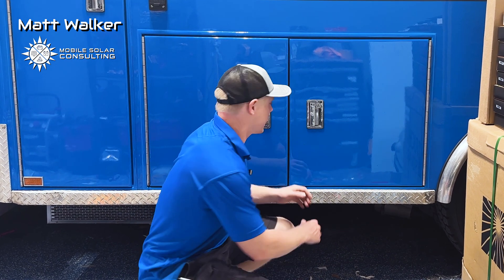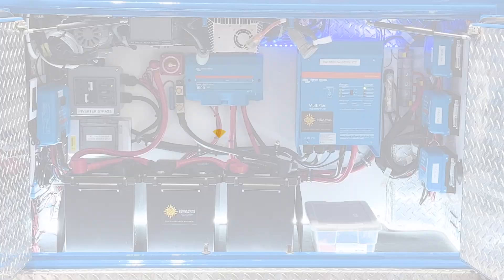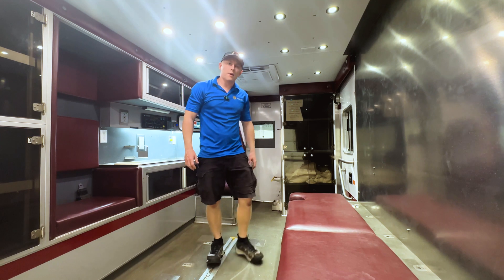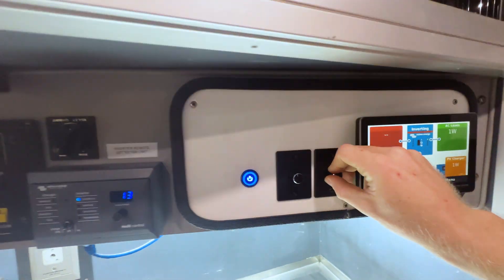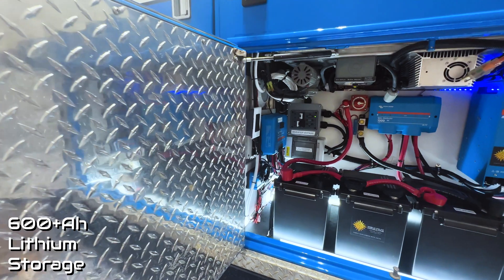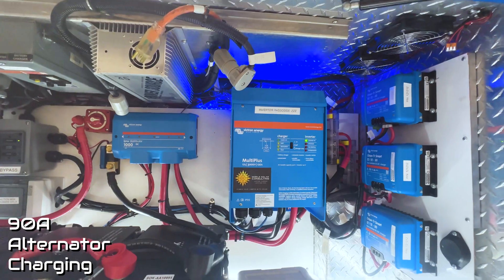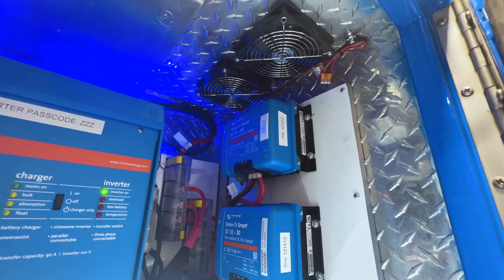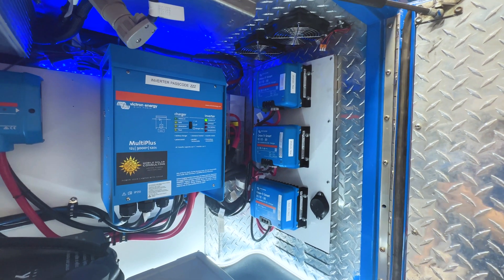We Made This Ambulance Run Off Solar Energy!!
In this video, Mobile Solar Consulting's Owner, Matt Walker, explains how we are powering this customers medical sales/training vehicle. They can power air conditioning, outlets, lighting, and more with ease! They now have 618ah of SOK LiFePO4 battery storage, a Victron SmartShunt Battery Monitor, a 3000W Victron Multiplus inverter, and 750W of solar power on the roof! Also installed by us is the Dometic Freshjet 15K BTU air conditioner and a soft start, convenient ceiling and wall outlets, 2 zones of dimmable LED's, and new ceiling panels.

Need help with your DIY solar power system in your Campervan or RV? All purchases come with free technical support for life.

Timecodes
0:00 - Intro
0:15 - What We Are Adding
0:31 - How Everything is Powered
1:00 - Space Management
1:08 - Outro